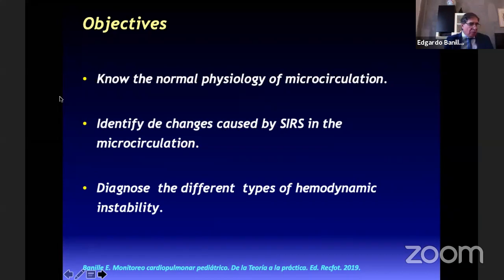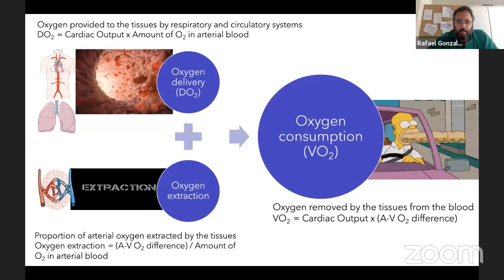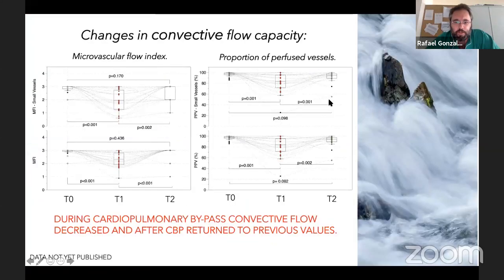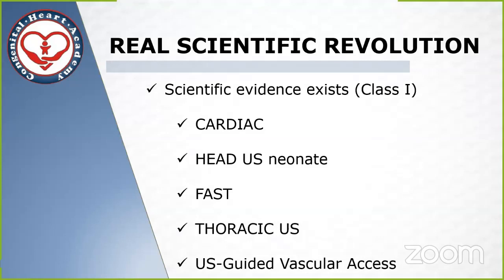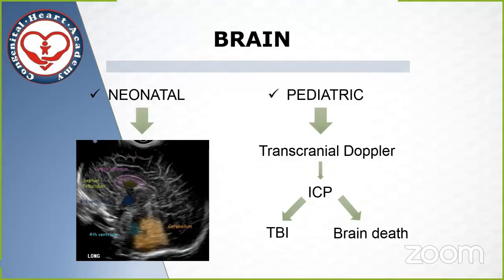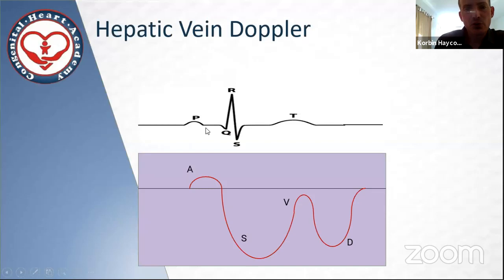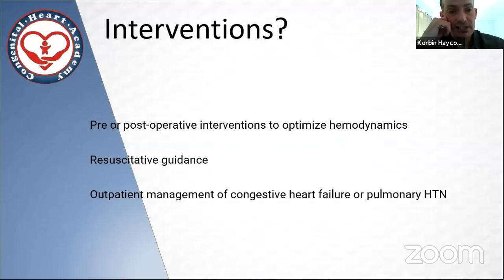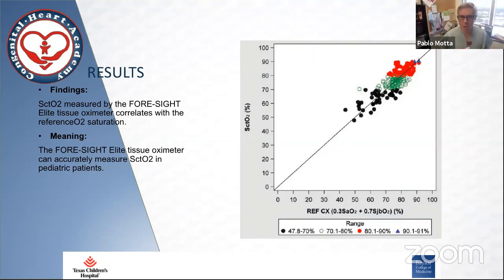NEW FRONTIERS ICU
Non Invasive Monitoring of Microcirculation in patients with cardiopulmonary bypass
Dr Edgardo Banille, Venezuela.

Microcirculation monitoring by videomicroscopy in post cardiovascular surgery
Dr Rafael Gonzales Cortez; Spain.

BREAK – POLL AND DISCUSSION – GRACE, GIL, SASHA AND EDGARDO

Ultrasound in cardiovascular perioperative care
Joan Sanches de Toledo. USA.

VEXUS Score
Dr Korbin Haycock, USA.

 NIRS monitoring in cardiovascular perioperative

Dr. Pablo Motta, USA.